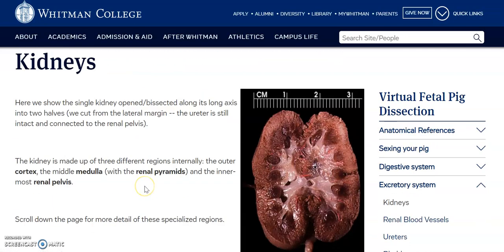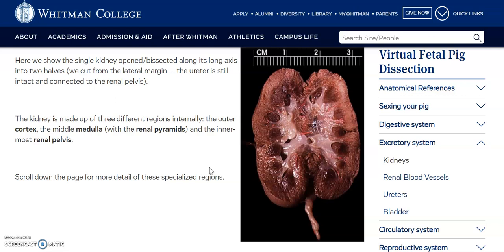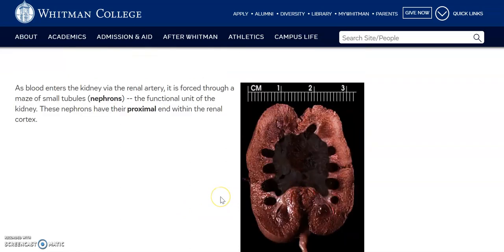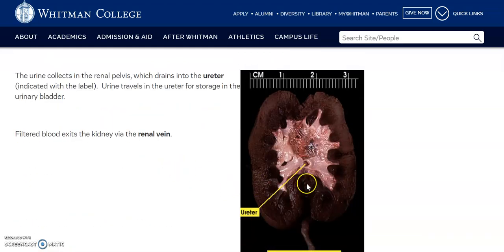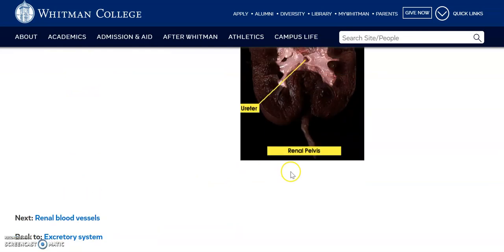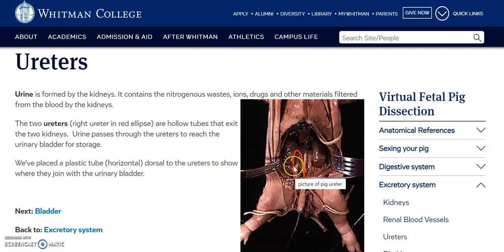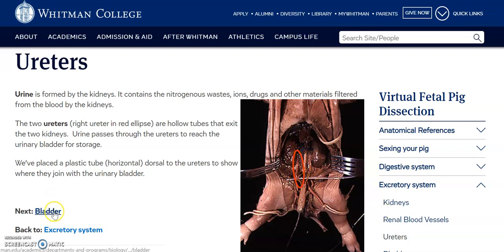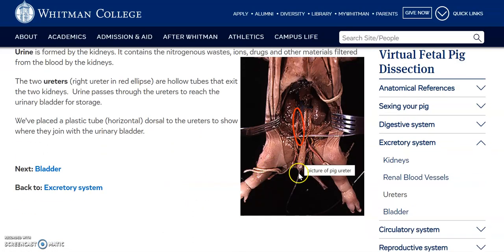Excretory System Dissection